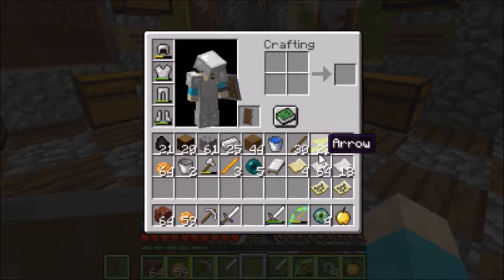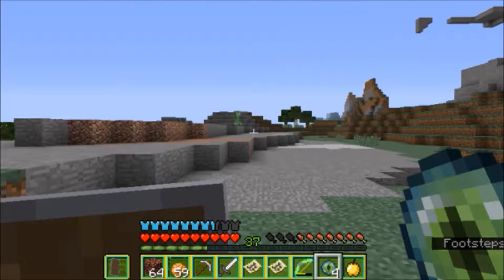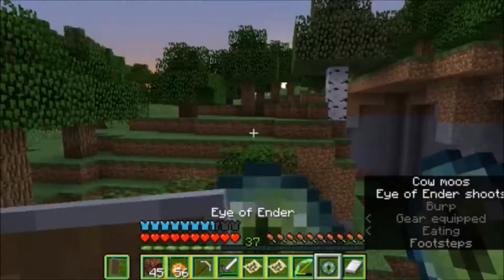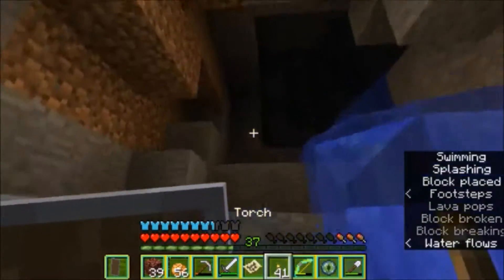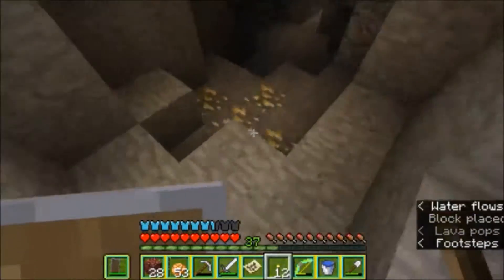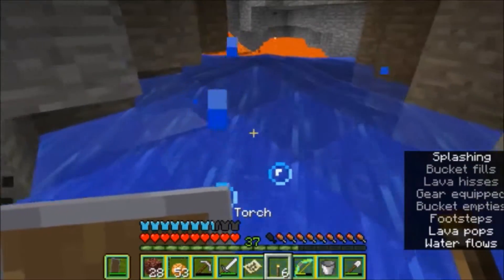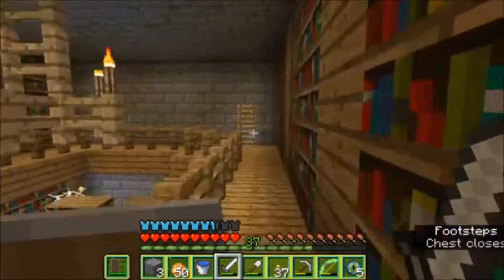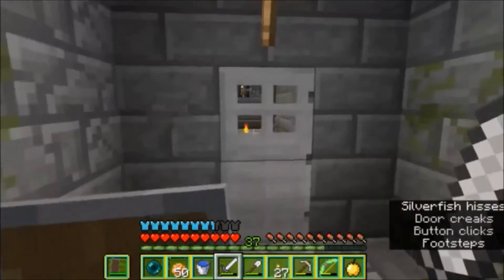"The Stronghold Has Been Found!" | Adventure Paradise | #12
WithMe "In this episode, I used some eyes of ender to find the stronghold containing the end portal!"